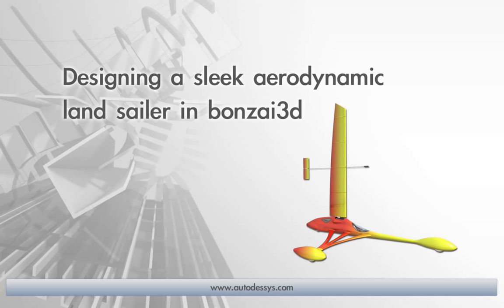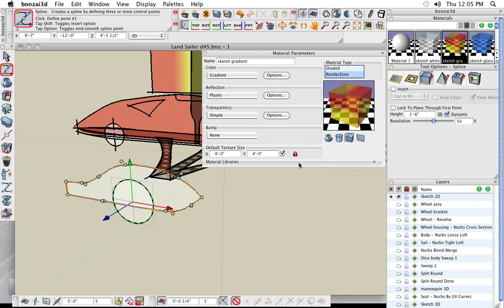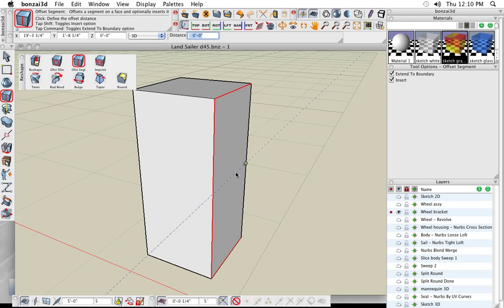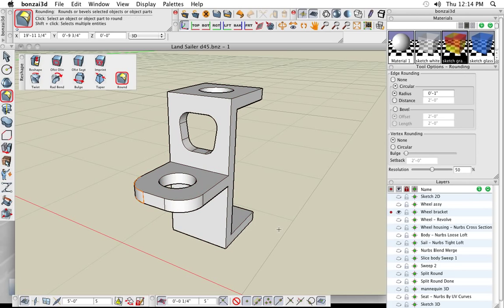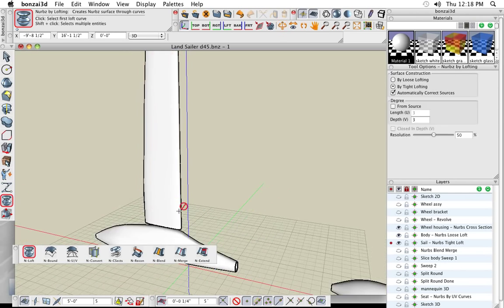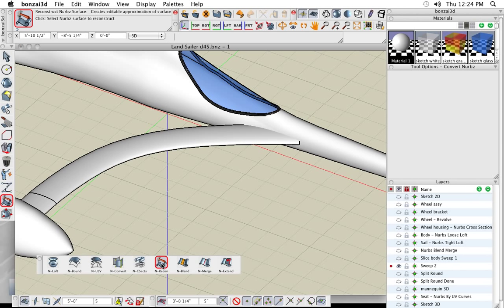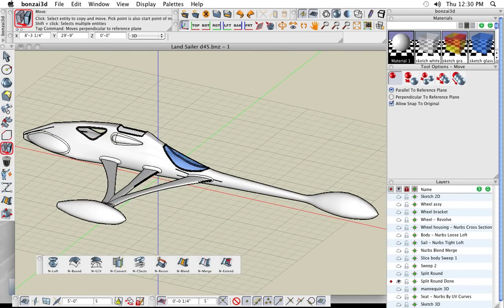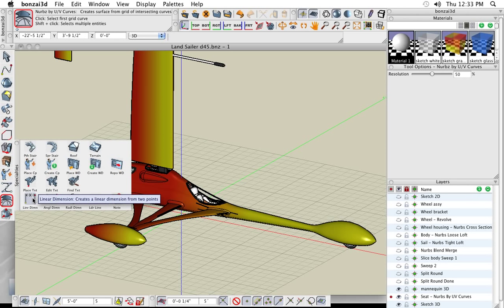bonzai3d - Designing a sleek aerodynamic land sailer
This recorded webinar by Matthew Holewinski will walk you through a design exploration of a stylish high speed land sailer. You will experience:
Sketching -- See how bonzai3d let's you quickly layout and explore your conceptual design ideas with 2D and 3D sketching.
Sketch to Modeling -- Learn how easy it is to transform your sketches into true 3D solid or surface models.
Sculpting -- Watch how a detailed object can be created starting with just a solid cube.
Sleek surfaces -- Witness the ease of creating, editing, and manipulating stylish 3D forms commonly used in industrial and product design.
Visualization -- Observe how a variety of techniques can be used to illustrate your design intent using textures, dimensions, section views, transparent rendering, and realistic rendering.